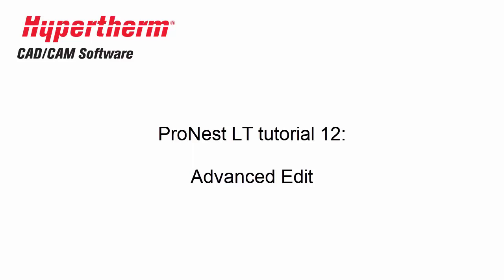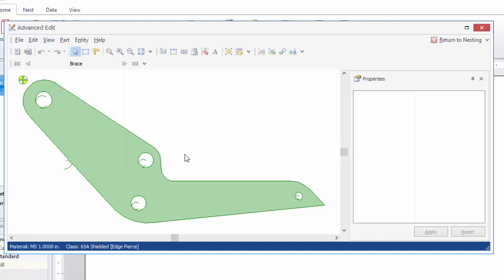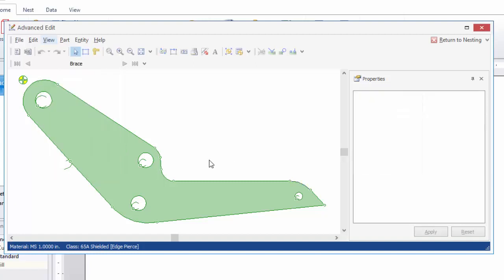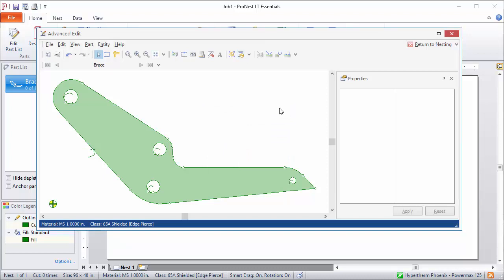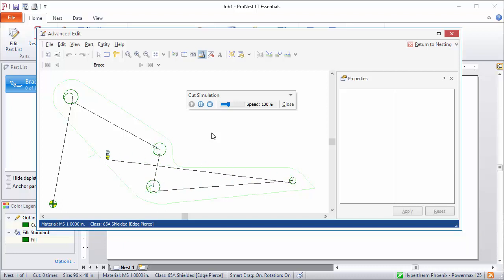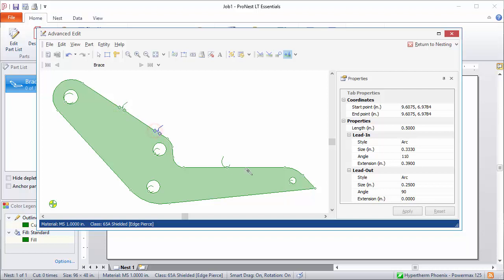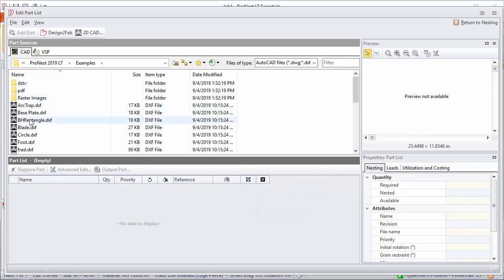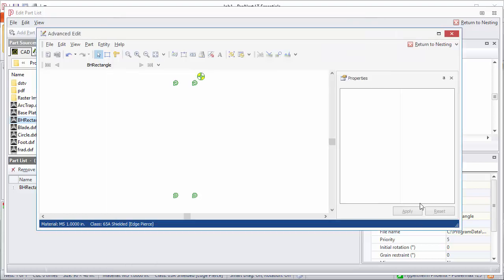PRO NEST Advanced Edit